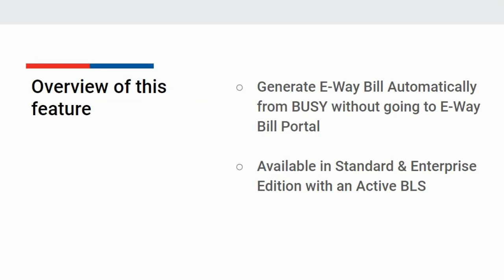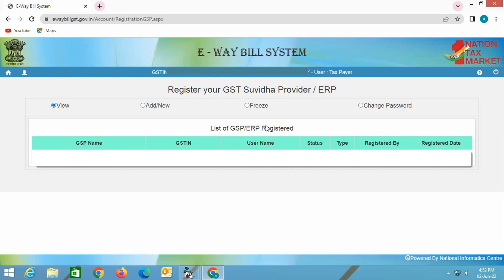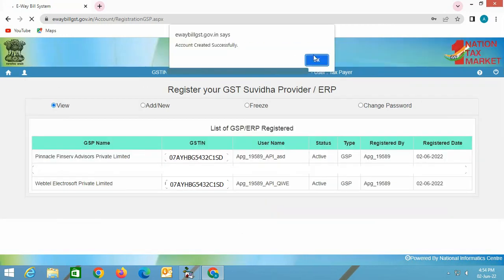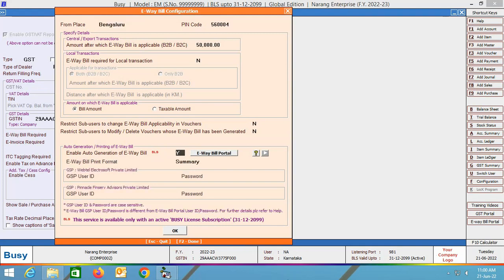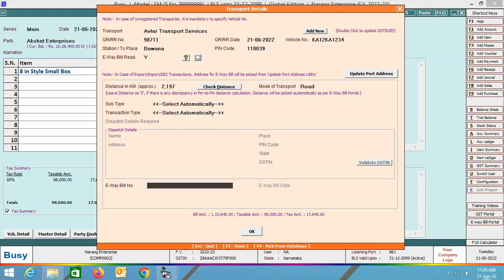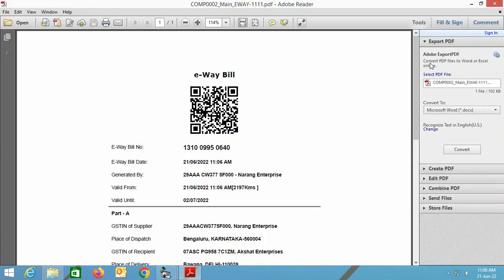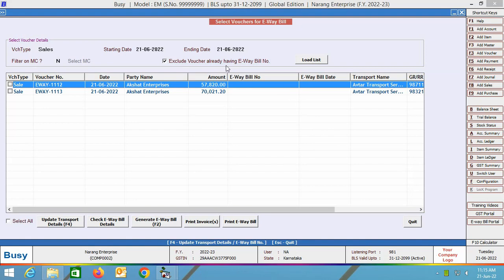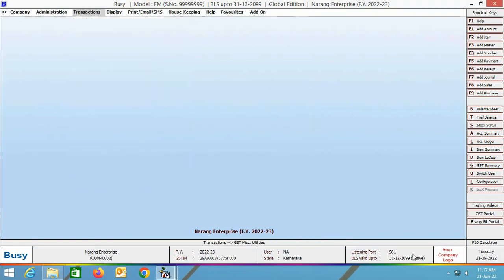Auto Generation of E way Bill